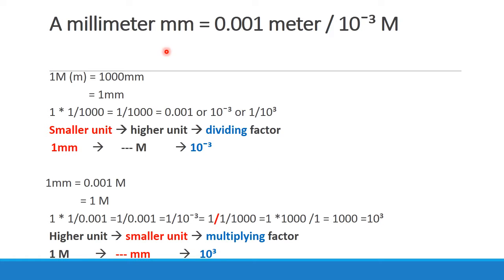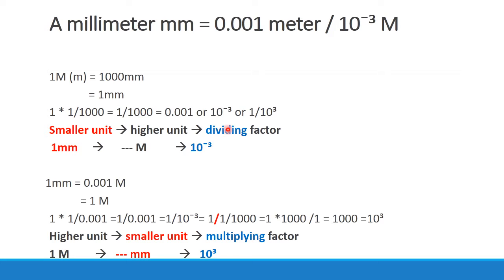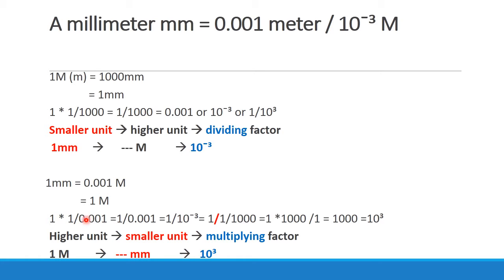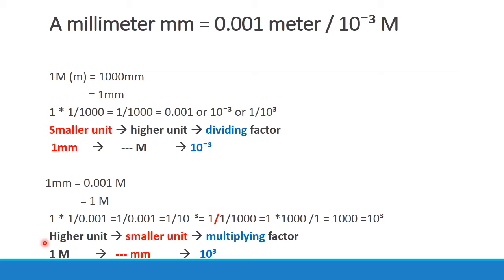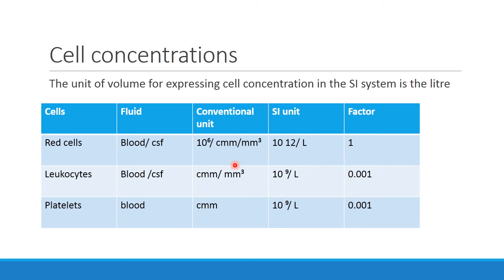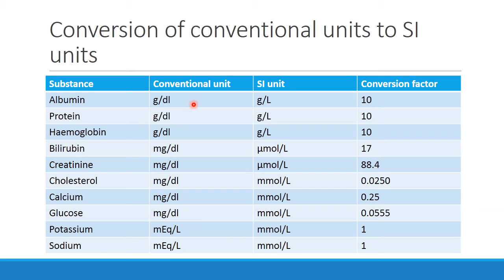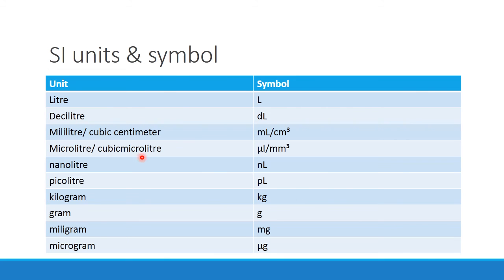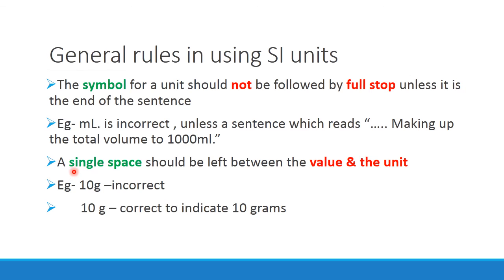14MLT14.LVC02.SI units PART - 2